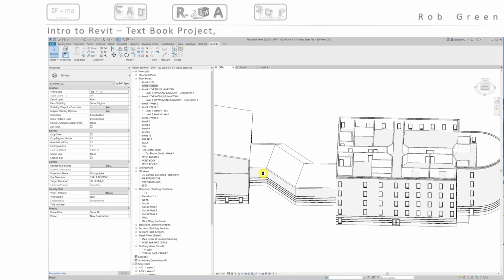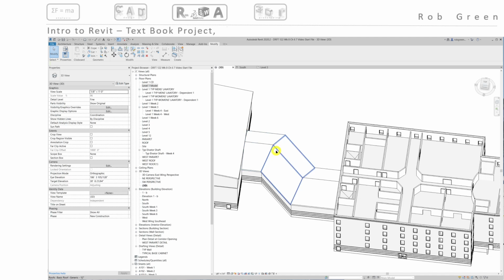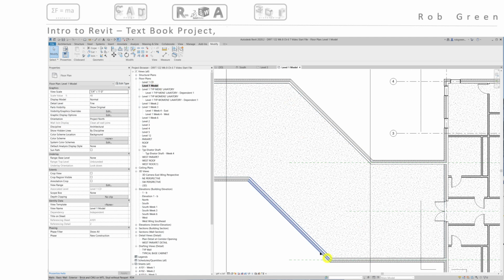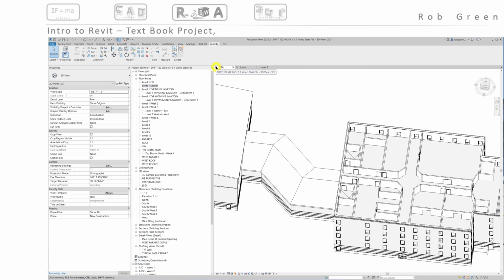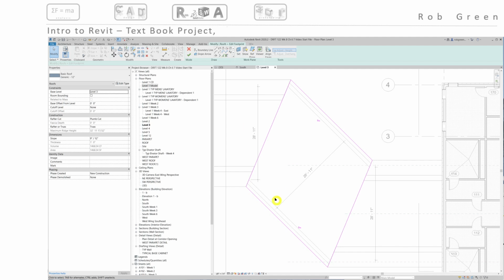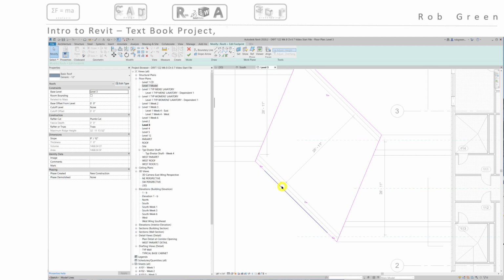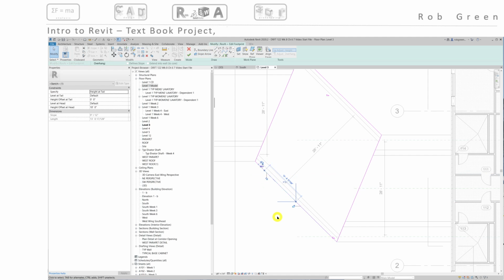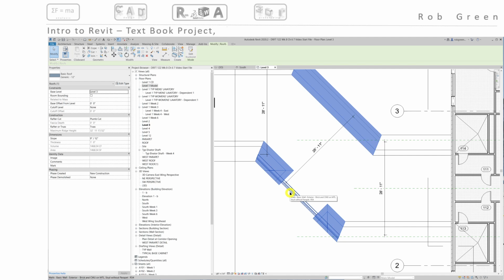Wk 9 Ch 7E - Corridor Roof Part 2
This part 2 video covers adding a dormer to an existing roof through modification of boundary lines of the original roof.